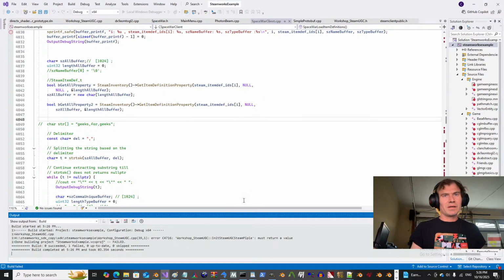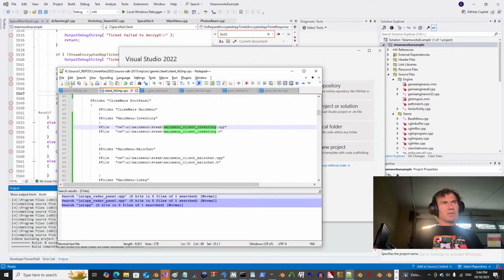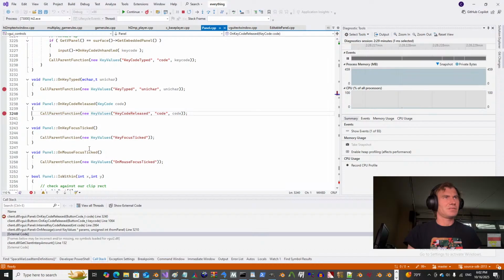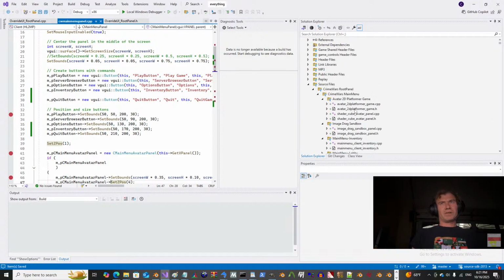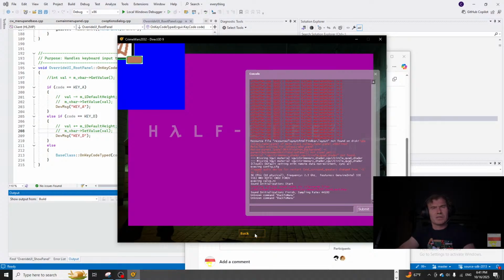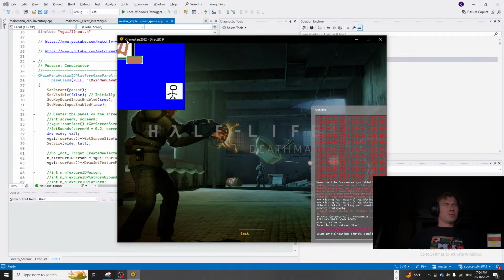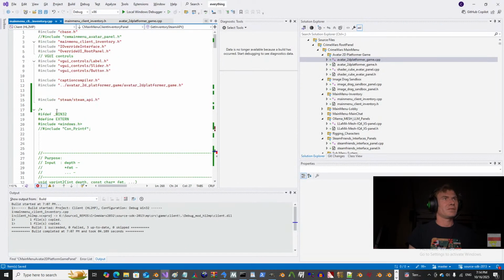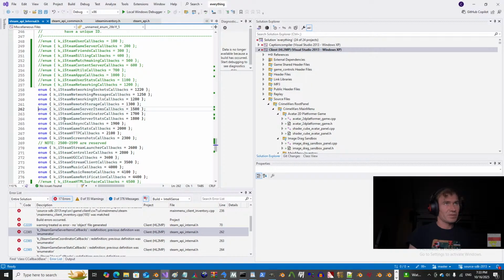camo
CrimeWars: Source
Gemini
Meta.ai
GPT etc.

Math/Physics Library:
Build our own using matrices/quats

BTC: bc1q5w9uy5g2r5m3pjd8f7g7rv3me6u8dhx6x6vd96

ETH: 0x811FE59dD693165E42dA2F2ff23C0EFcd69AD8A1

Solana: GXNzCfhUgpgKHGq3q8qmfsvtQK5f15voMnhu55uR9Tuq

running on 2 CPU E5 Xeon 2699